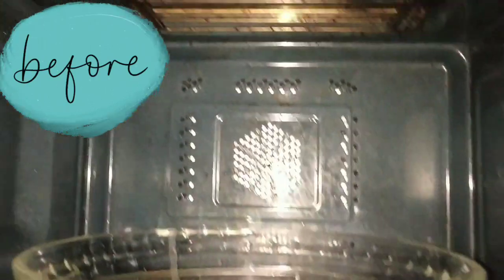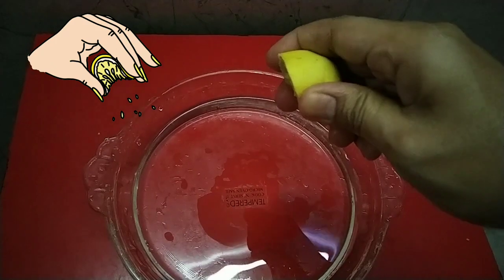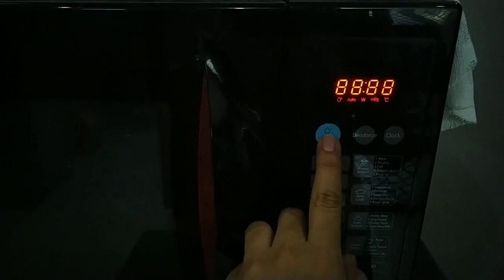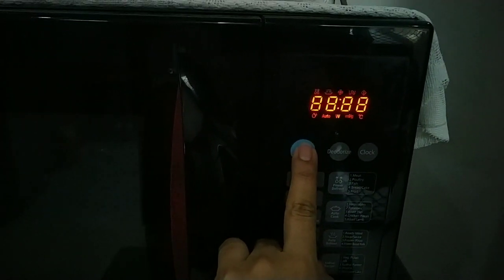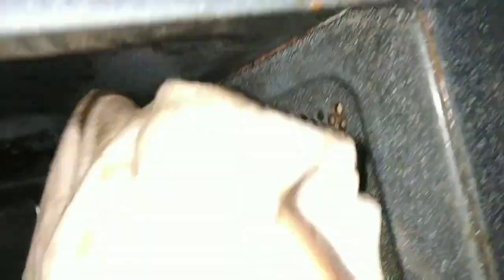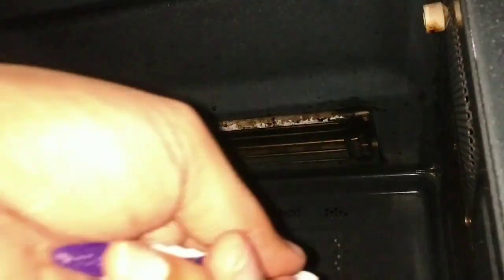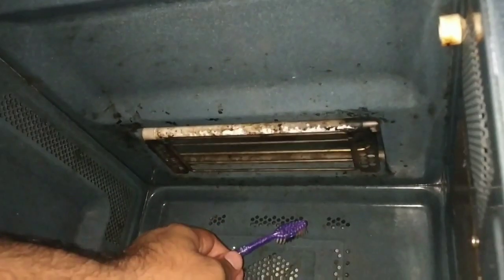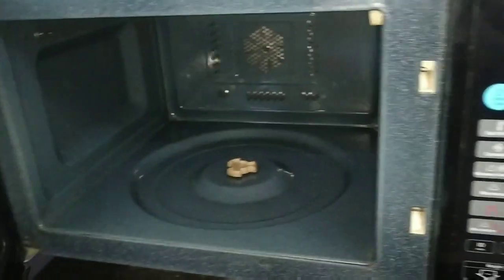How to Clean Microwave